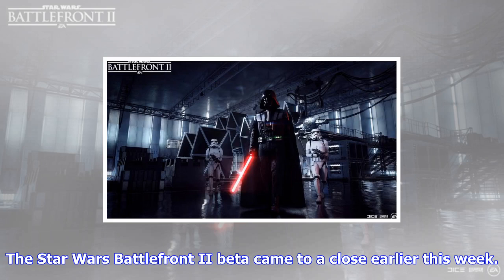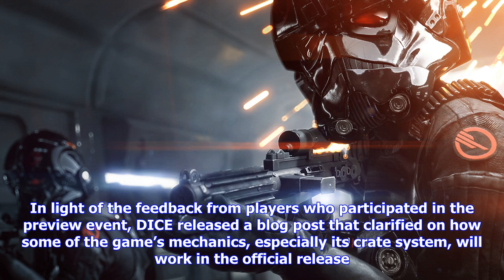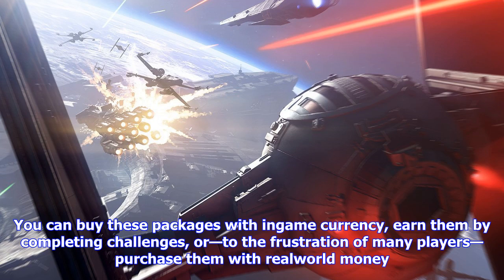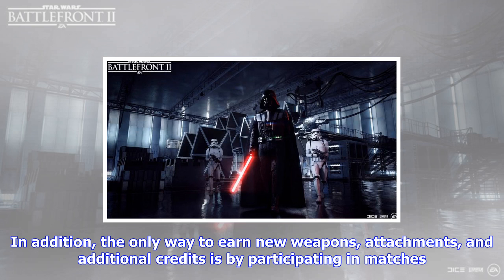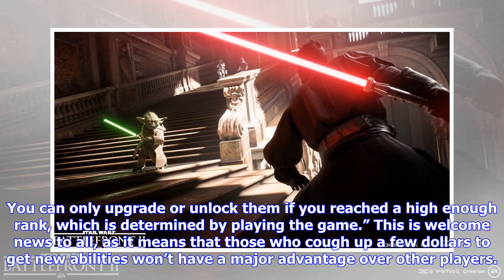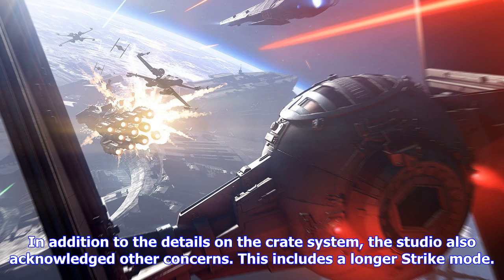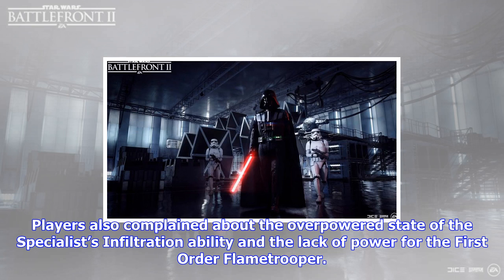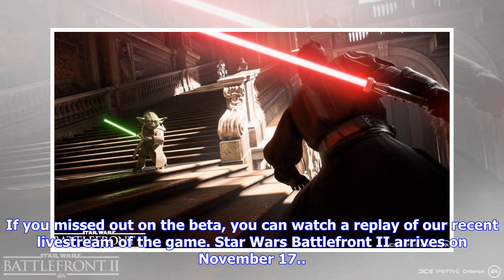Breaking News | Dice clarifies 'star wars battlefront ii' crate system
Dice clarifies 'star wars battlefront ii' crate system

The Star Wars Battlefront II beta came to a close earlier this week. In light of the feedback from p...